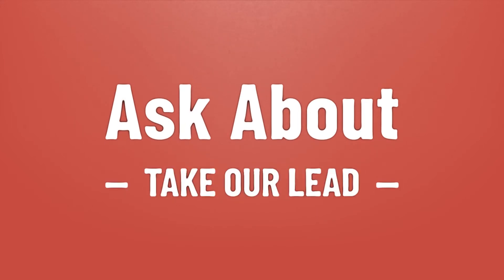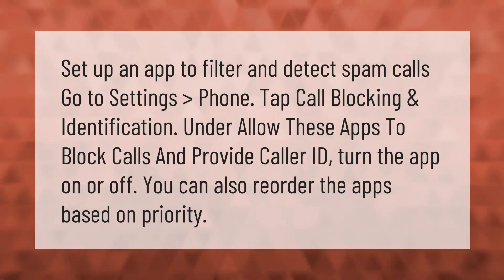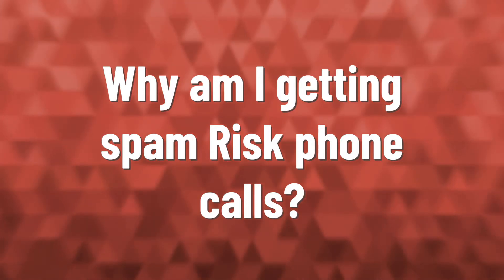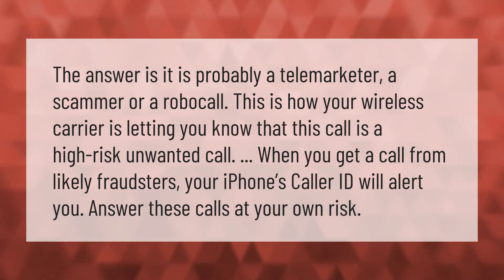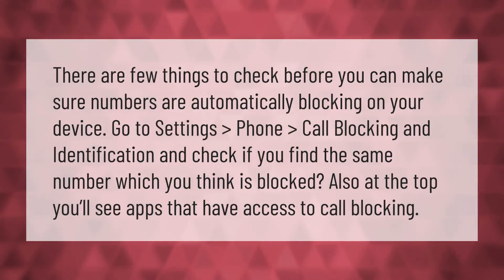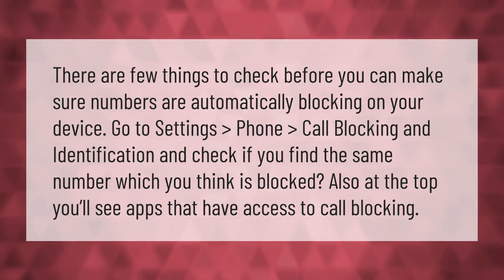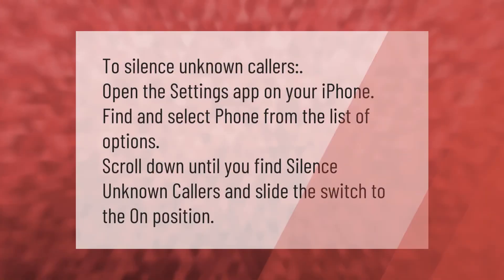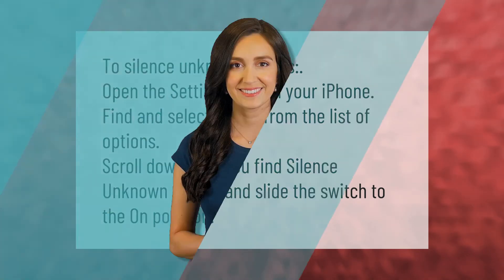How do I stop spam risk calls on my Iphone?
00:00 - How do I stop spam risk calls on my Iphone?
00:37 - Why am I getting spam Risk phone calls?
01:09 - Why is my iPhone blocking calls?
01:39 - How do I turn off call silence on iPhone?

Laura S. Harris (2021, January 15.) How do I stop spam risk calls on my Iphone?
    AskAbout.video/articles/How-do-I-stop-spam-risk-calls-on-my-Iphone-211050